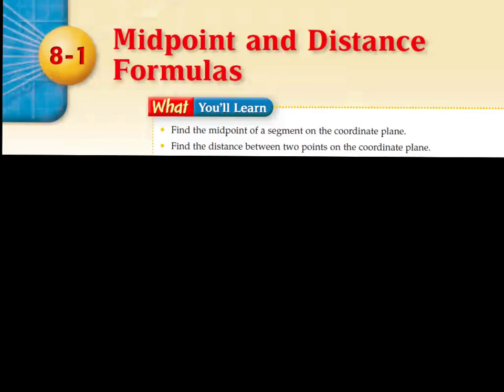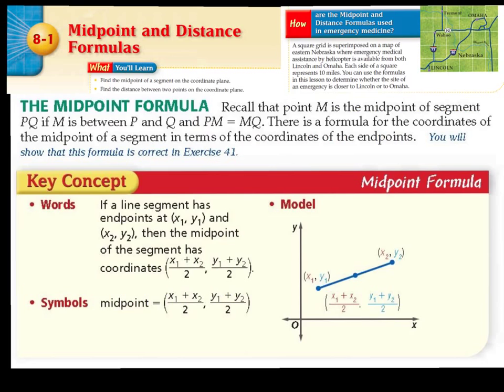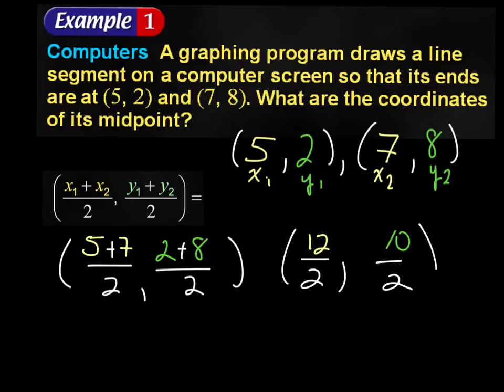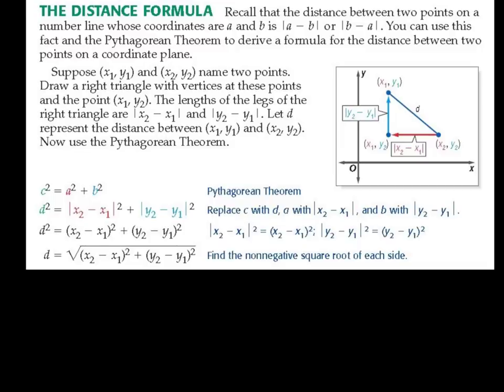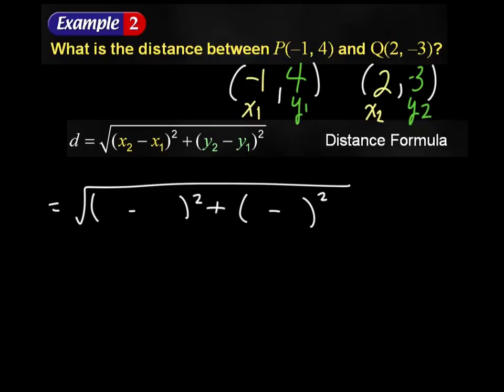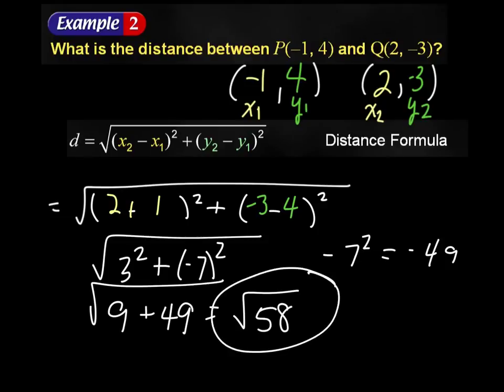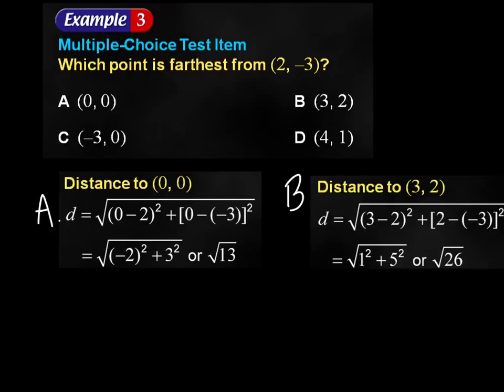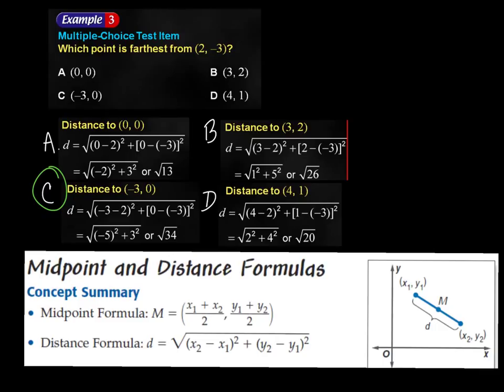8-1 Midpoint & Distance Formulas